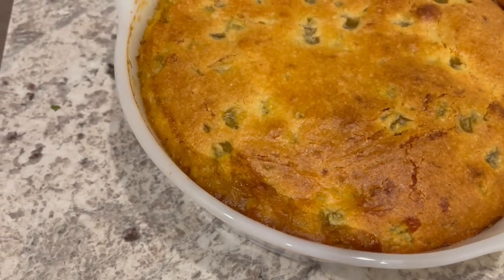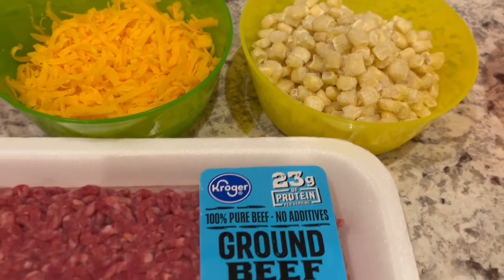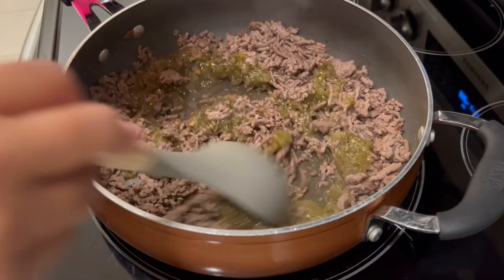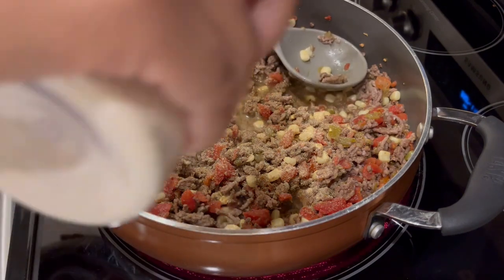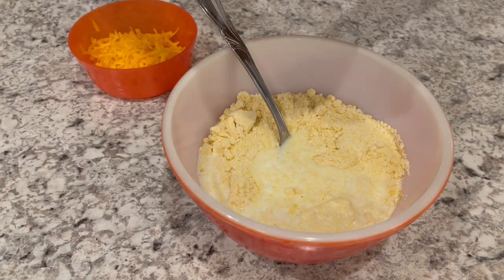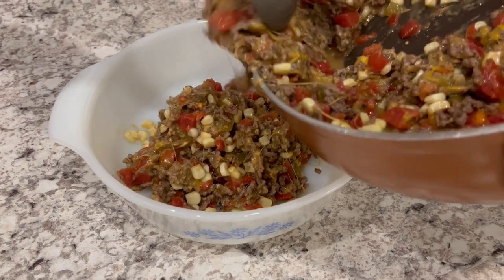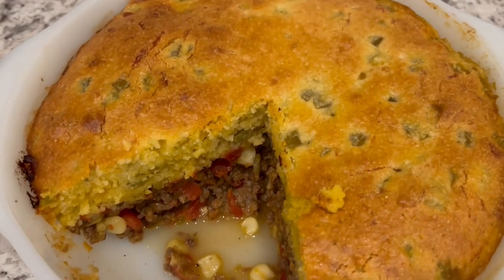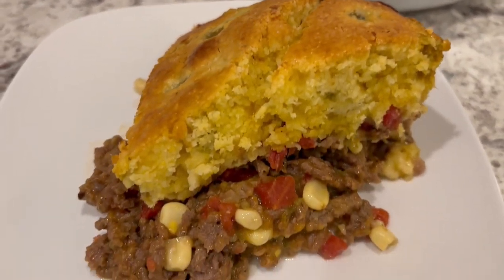Tamale Pie with Jiffy Cornbread Crust | Quick & Easy Recipe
Tamale Pie
1 lb ground beef
1 cup of chunky salsa verde
1 (10 ounce) can Rotel, drained
1 box of Jiffy cornbread mix (plus ingredients to prepare the mix) OR use the cornbread mix of your choice
1 cup of corn
1 (4 oz) can chopped green chiles
1.5–2 cups of shredded cheddar cheese
Season according to taste
Preheat oven to 350. Brown the meat and drain the fat from the meat. Add the Rotel, corn, salsa verde and stir well.  Turn off burner and add in desired amount of cheese.
Meanwhile, make corn muffin batter as directed on box. Stir in green chiles and at least  a 1/2 cup of cheese.
Spoon the meat mixture into a 1 ½ quart baking dish.  If you want a thinner cornbread crust, use a larger pan. Spread cornbread mixture over the meat. Bake for 45 minutes. If desired, top with additional shredded cheese during the last 5 minutes of baking.